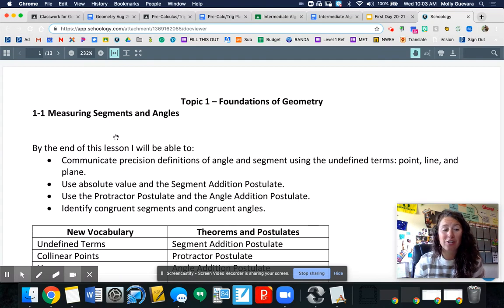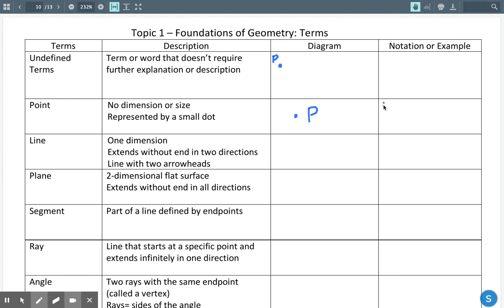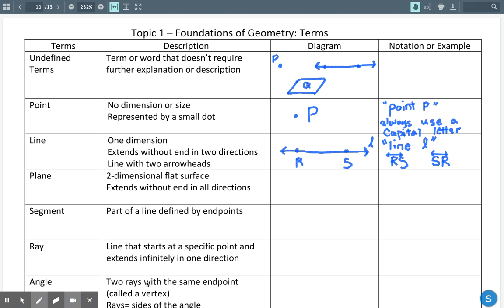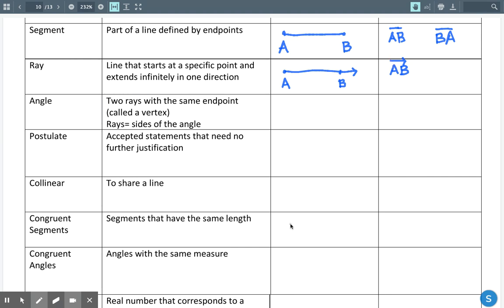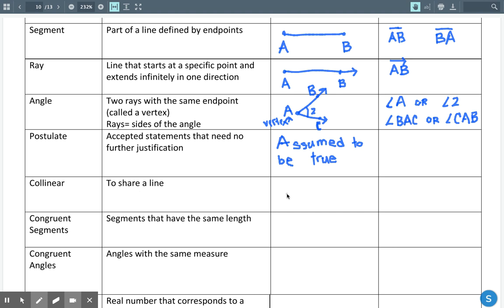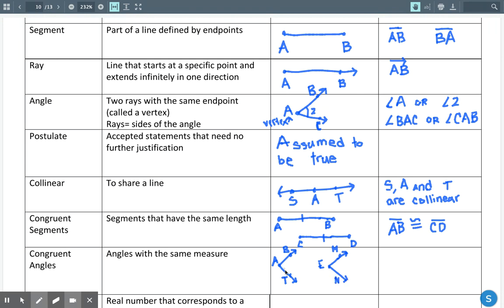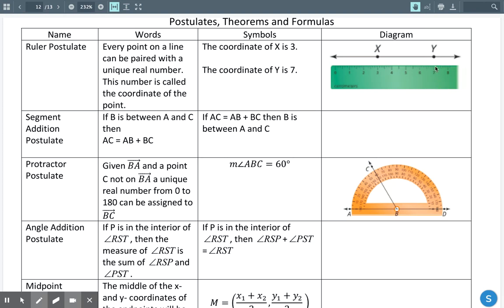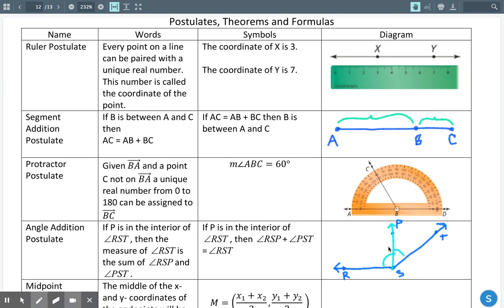Geometry Lesson 1-1:Measuring Segments and Angles (Vocab)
Vocab and Postulates for Geometry Lesson 1-1